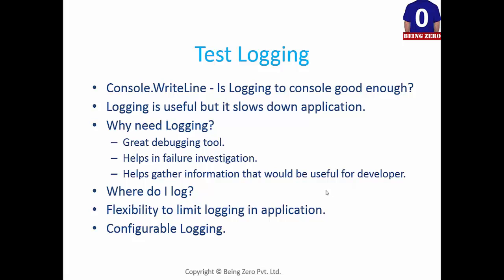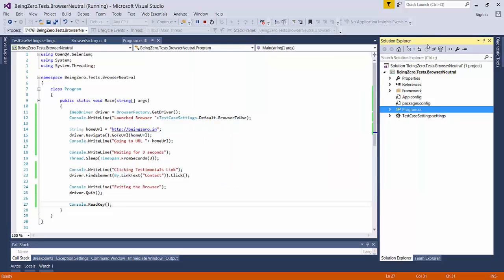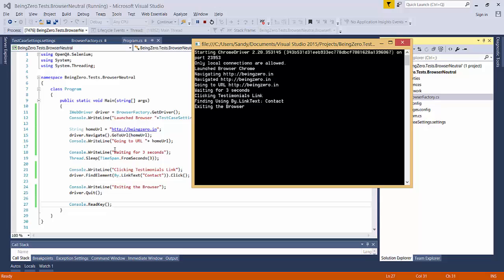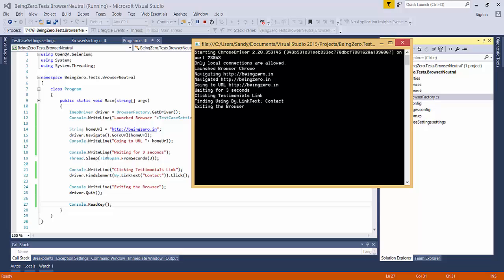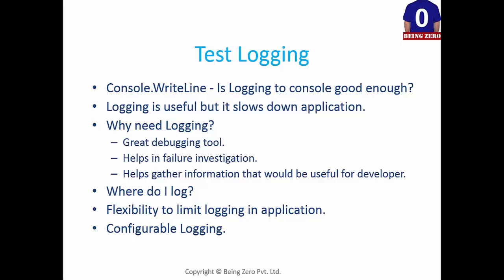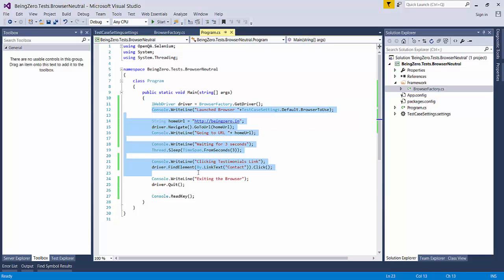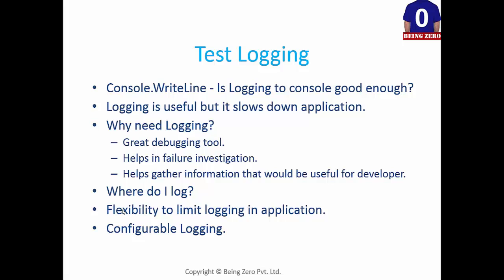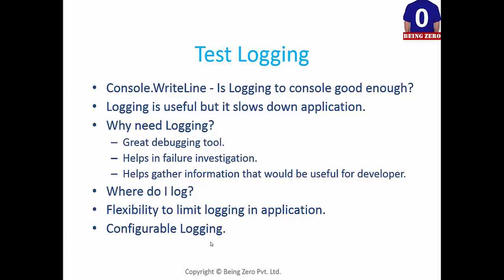1 - Defining the Requirements [Selenium C# Logger]